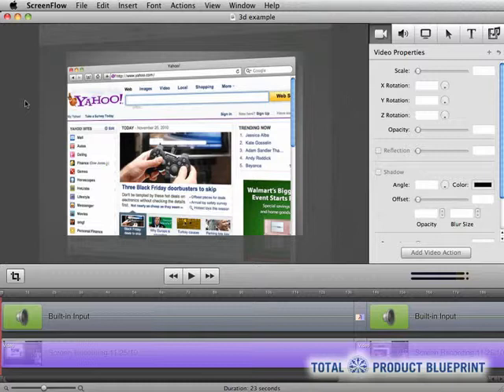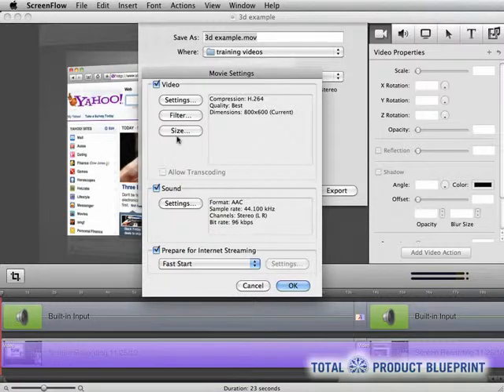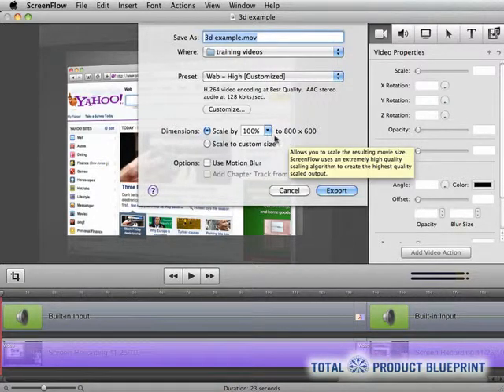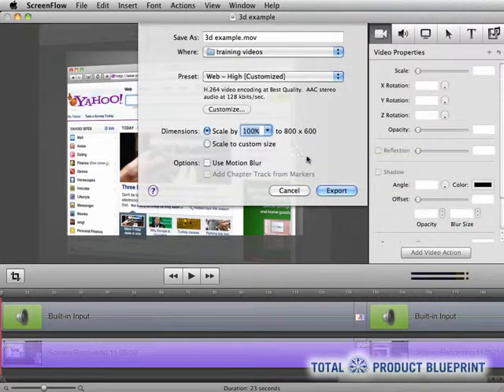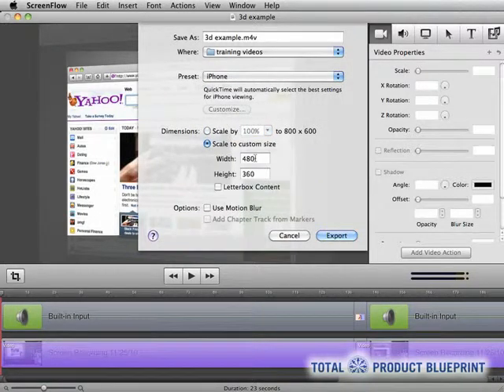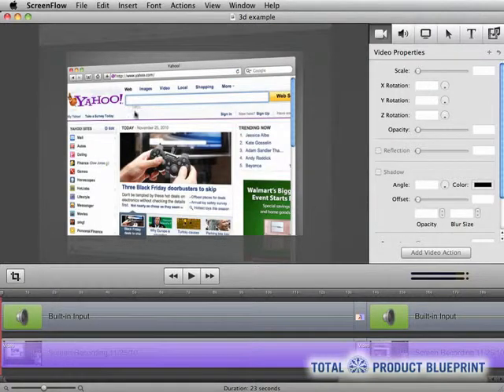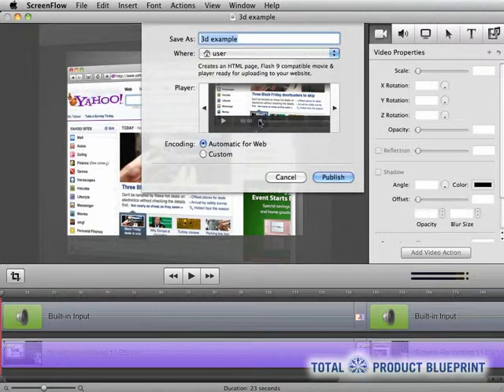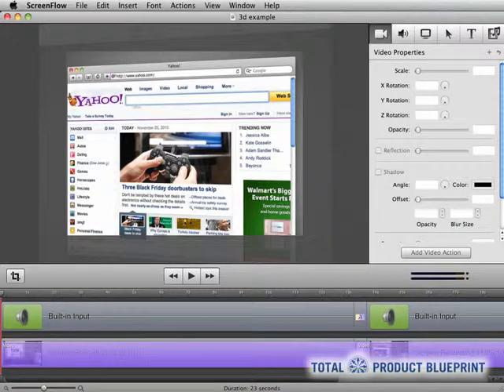Mac Screencasting 13 Keynote and Screenflow Training